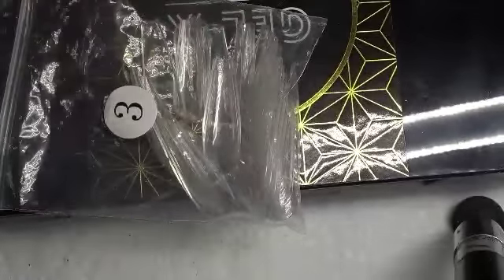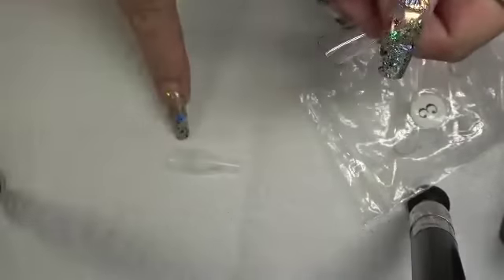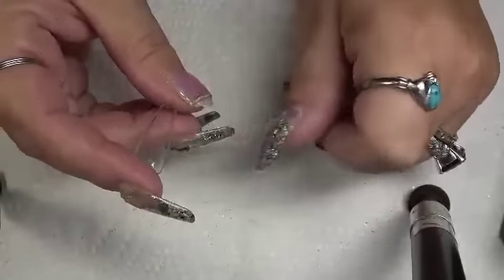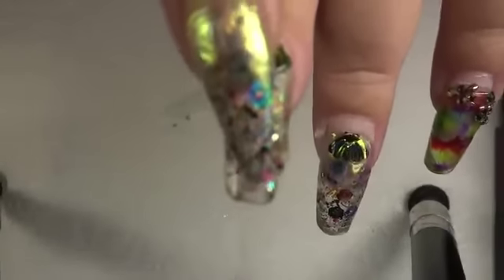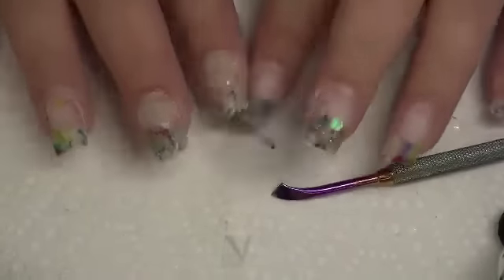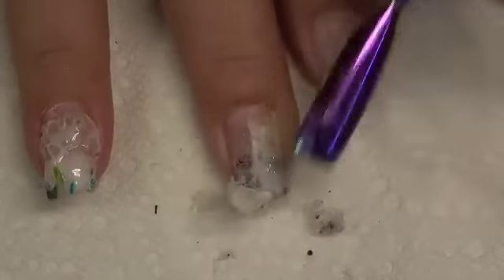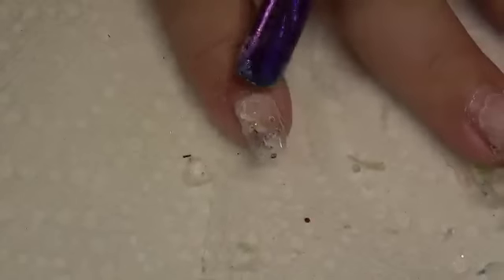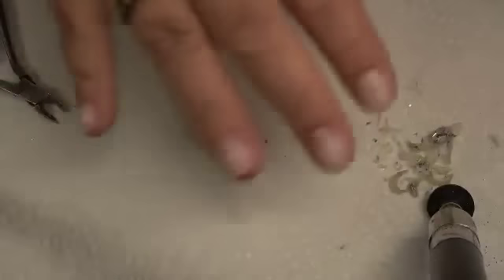Apres Gel X Dupe 8 WK Update & Watch Me SOAK these OFF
Where can you buy the Moyra Stamping Plates, 3d Gel, Gel Paints, Magic Foils, Foil Gels & MORE??

ANY MOYRA ITEMS CAN BE FOUND ON THE MOYRA WEBSITE AND THEN YOU CAN MESSAGE HER WHAT YOU WANT.

ALSO USE THIS ONE AND IT'S CHEAPER BUT AWESOME QUALITY:

I use Wondershare/Filmora as a great video editor.

Shoulder Closures 2:38 Gunnar Olsen Hip Hop & Rap | Dramatic
Erykah 3:03 Otis McDonald Hip Hop & Rap | Romantic
Otis McMusic 1:53 Otis McDonald Hip Hop & Rap | Funky
Ever Felt pt.2 2:19 Otis McDonald Hip Hop & Rap | Angry
Trespass 2:54 Gunnar Olsen Hip Hop & Rap | Funky